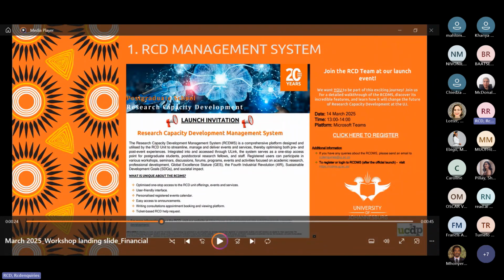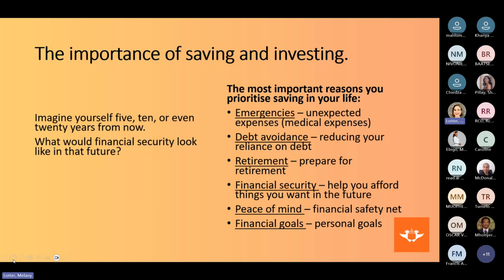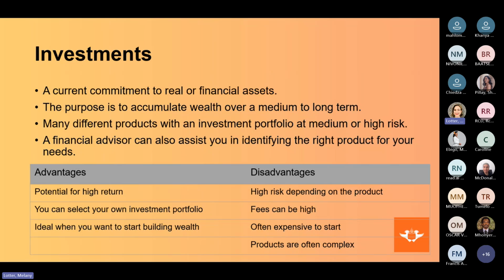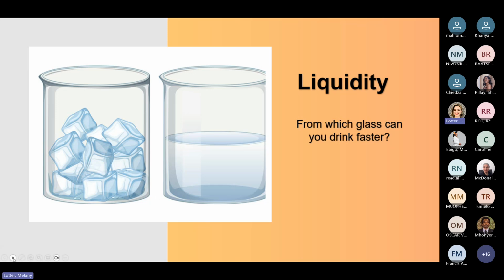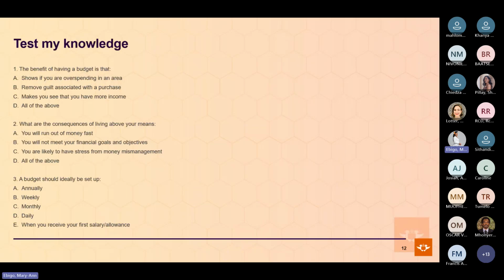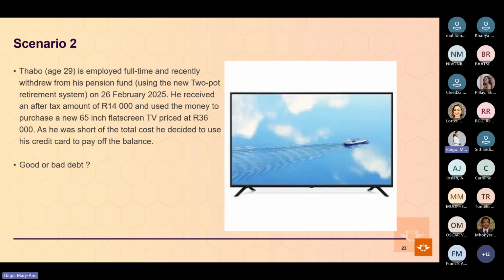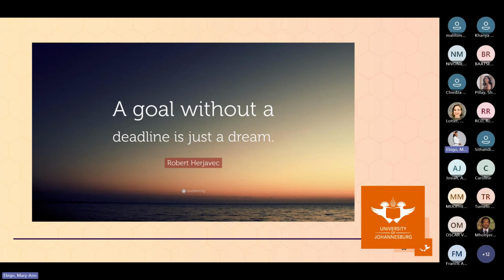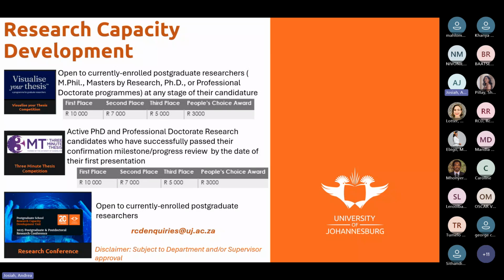Financial Literacy and Finding Scholarship Opportunities